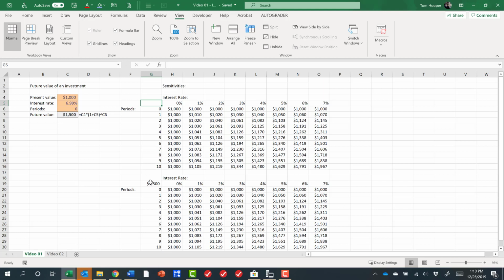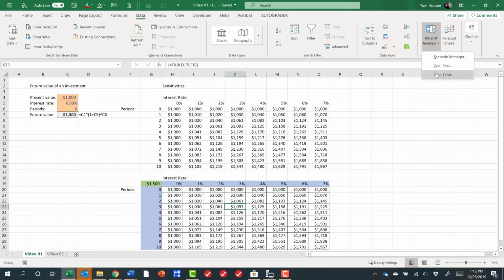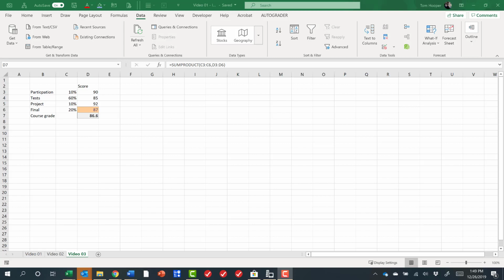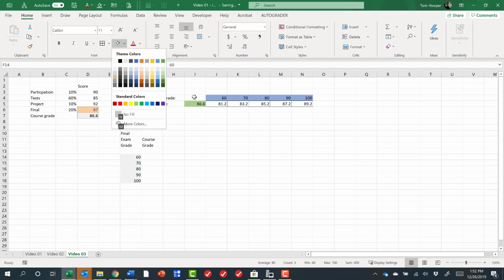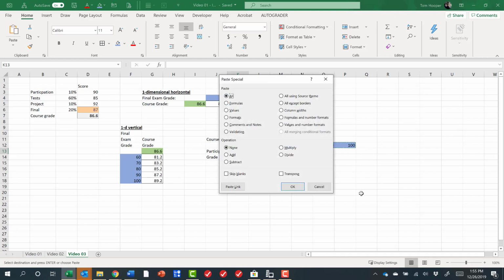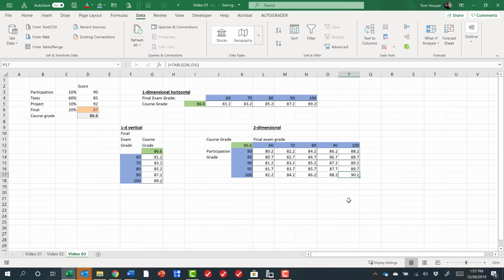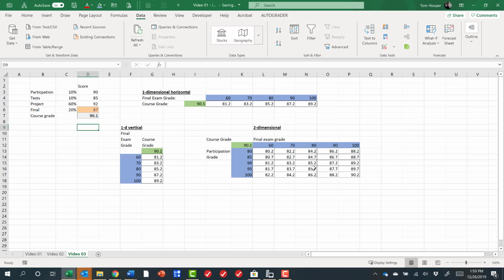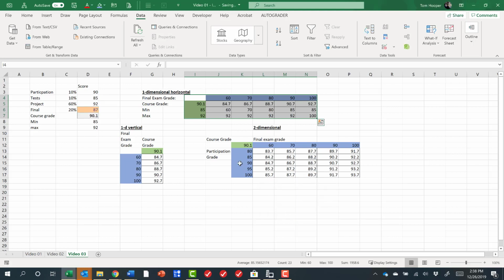Video 03 - In-depth look at Excel's What-If Data Tables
In-depth look at Excel's What-If Data Tables.
Also mentions five ways to pull up the Paste Special dialog box, and introduces Paste Special Transpose. Extensive use of shortcuts alt h h and alt h b a.
Note error:  I said Windows Key when I meant Menu Key.